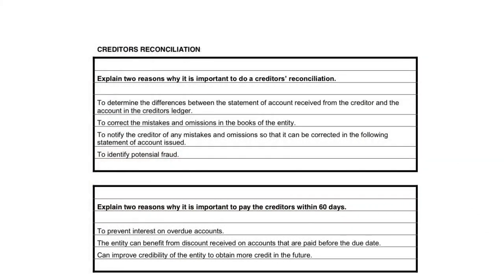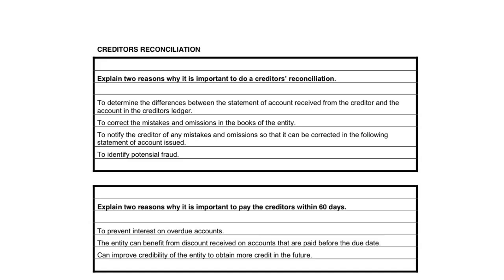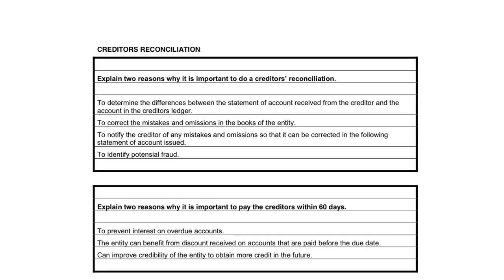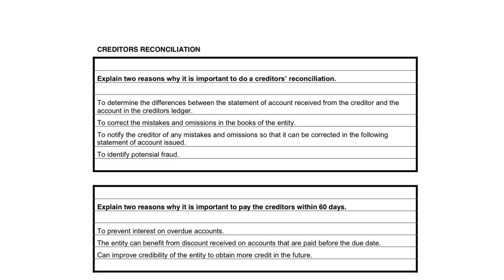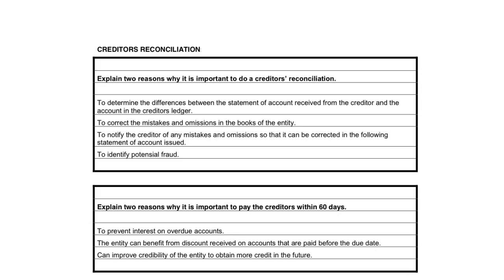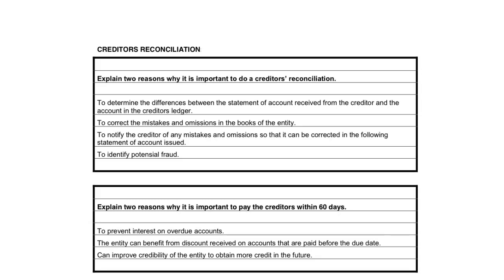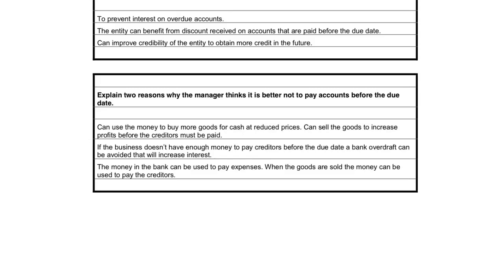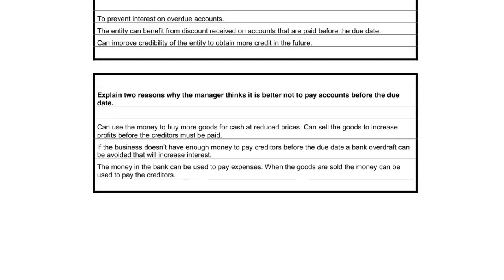GRADE 11 AND 12 ACCOUNTING - Theory of creditors reconciliation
GRADE 11 AND 12 ACCOUNTING - Theory of creditors reconciliation between the creditors ledger and  the statement of account as prescribed by CAPS and IEB.